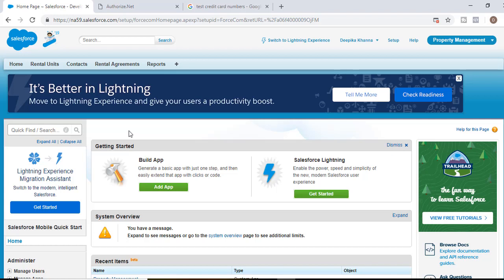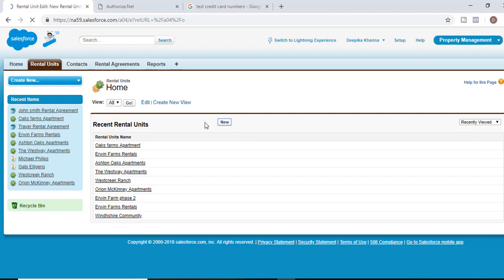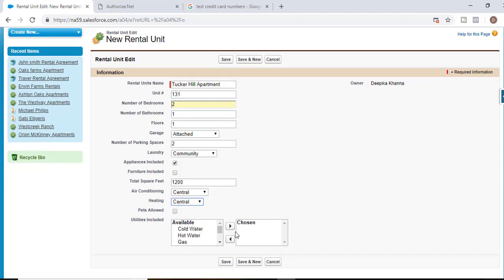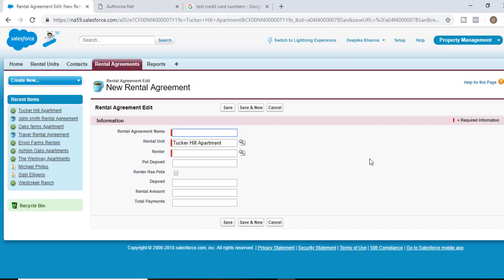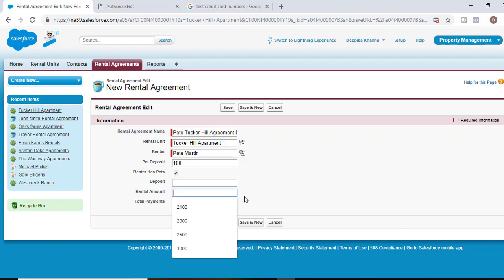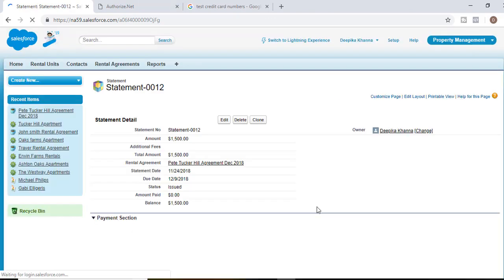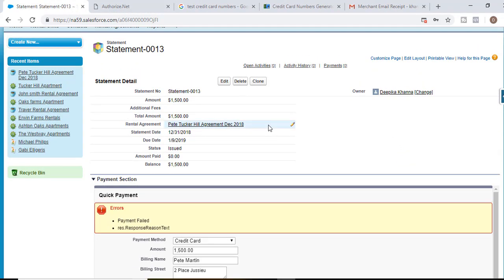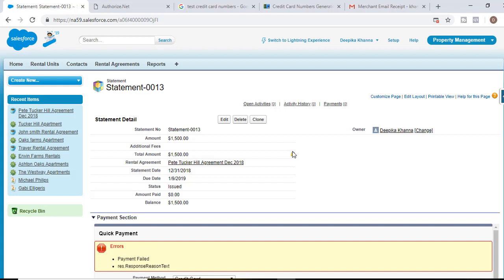Salesforce Developer Training with Real-Time Project: Overview of our application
Salesforce Developer Training with Real-Time Project

In this tutorial, we will take a look at the Property Management application which we will build in this course. We will learn about the custom object which we will create for our Property Management application. We will also learn about integrating authorize.net payment gateway system with Salesforce in order to process the payments made by our renter.